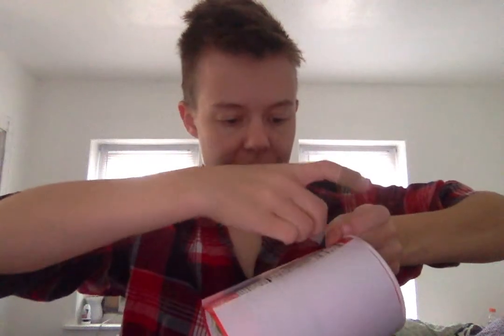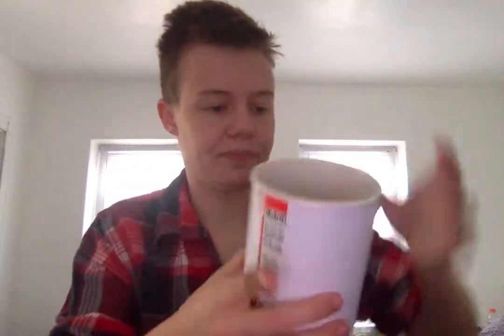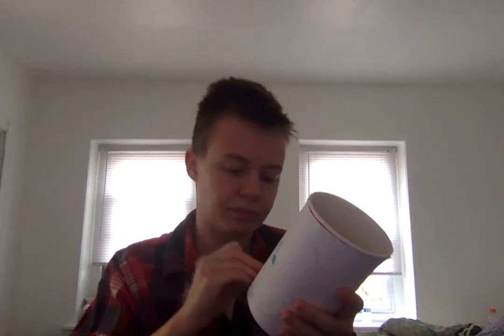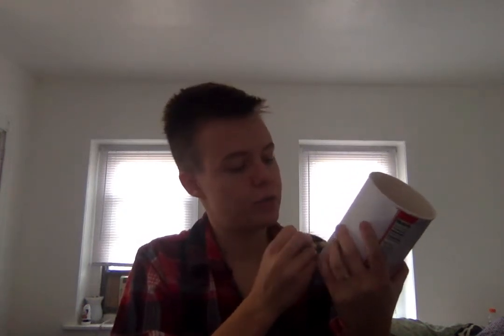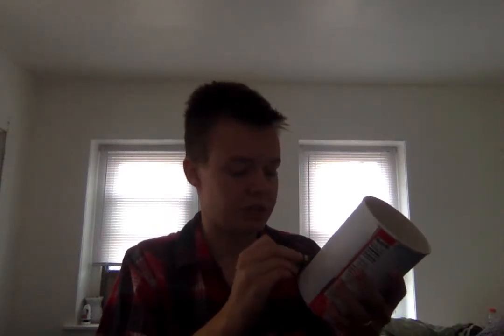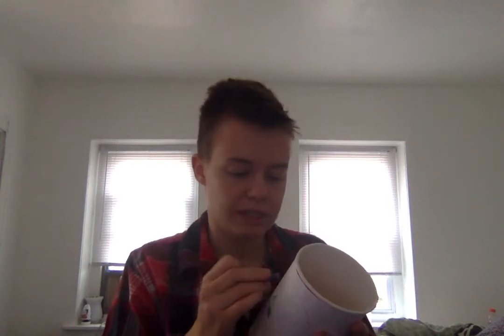OT Activity: Making Music with Maracas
Do you have an empty container (like a bottle, or a yogurt container, or anything with a lid) and something that clacks together (like rice or beans or pieces of cereal) and something to decorate it with (like paper and crayons or markers or stickers or tape or construction paper)? Then join me in making a maraca and doing some dancing!